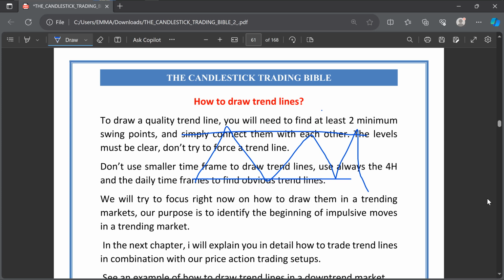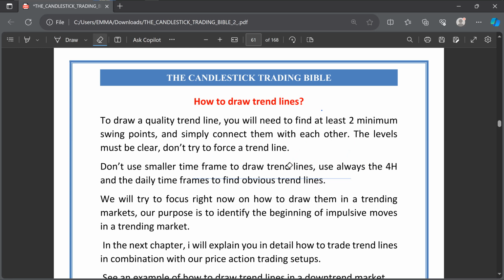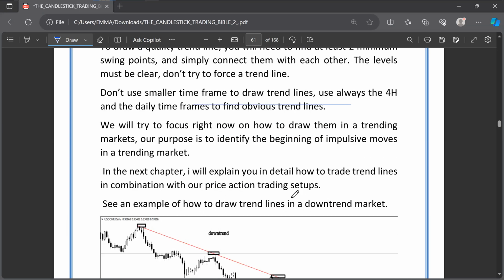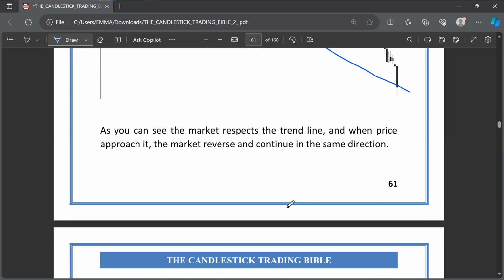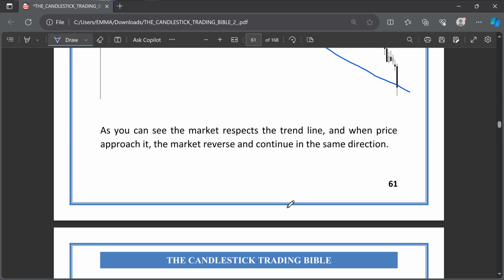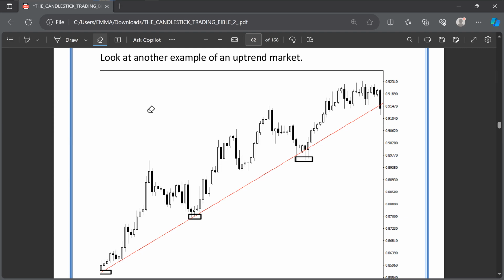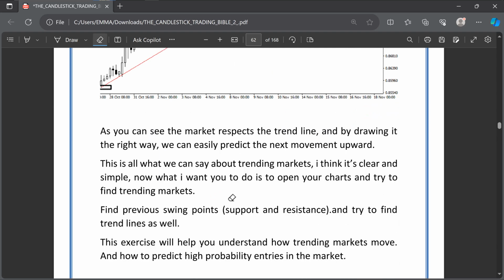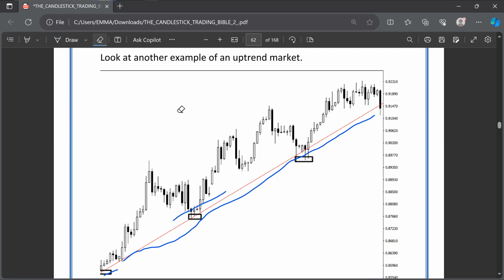Candlestick Patterns Master Class How to Draw Trendlines Ep12